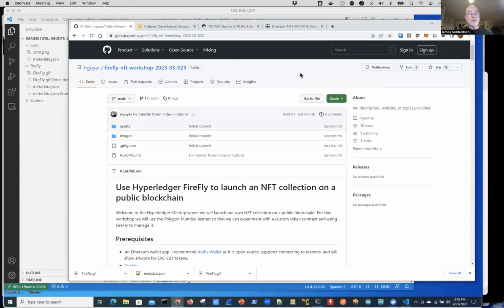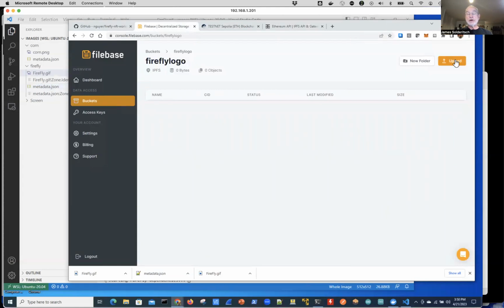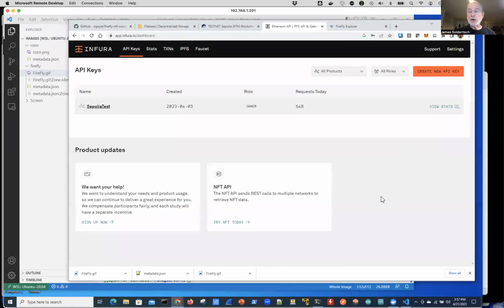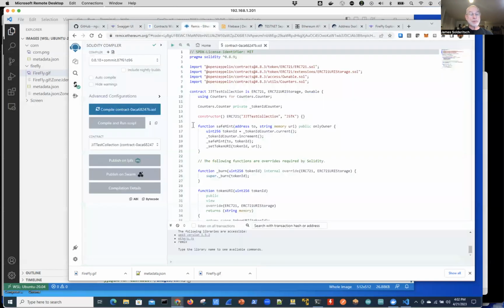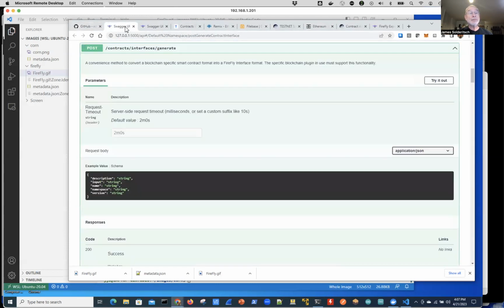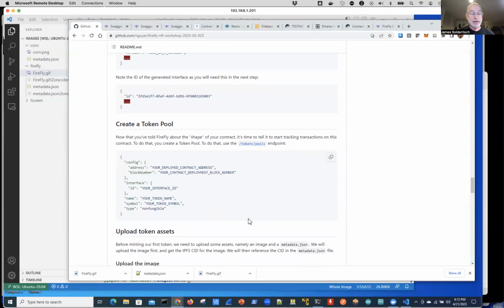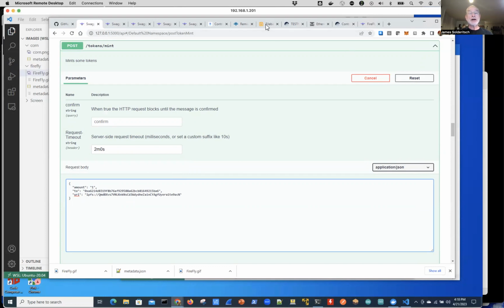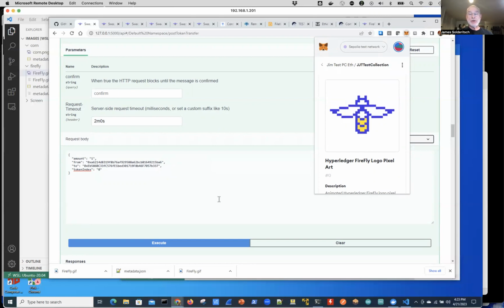PCViewFireflyNFTWorkshop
Windows PC, using WSL2, version of Nicko Guyer NFT Workshop that he presented in March 2023.

The approach shown here is using Sepolia as test blockchain (not Polygon/Mumbai as in the workshop) and Filebase for IPFS file storage (not Hyperledger FIreFly's IPFS feature) for NFT images and metadata. The infura API URL used here must be replaced by one created by the user.